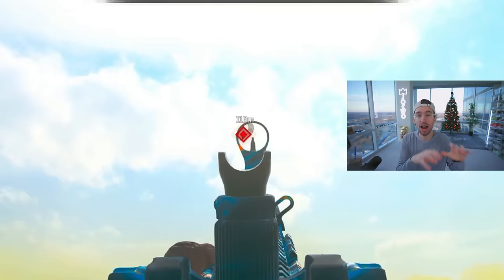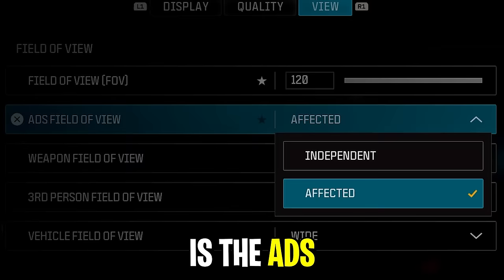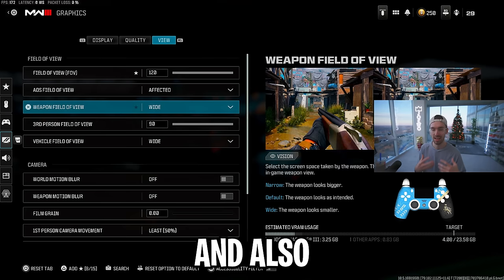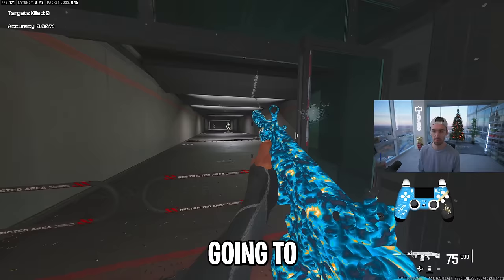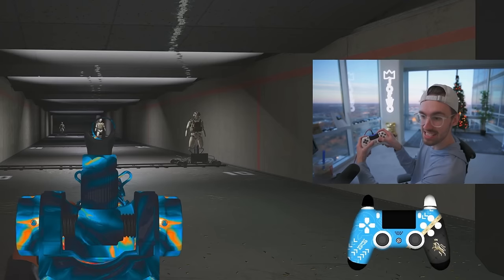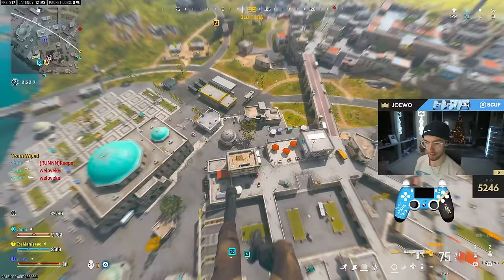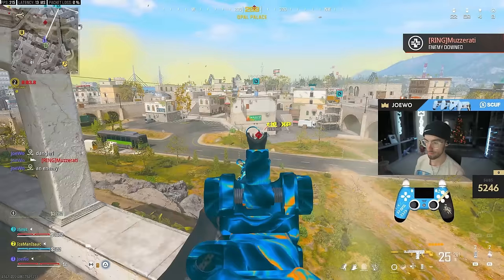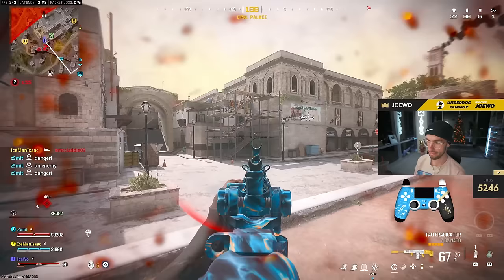How to get ZERO RECOIL in Warzone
JoeWo shows of the BEST 3 Settings you NEED to change and his TAQ Eradicator no-recoil meta class loadout in Call of Duty Modern Warfare III Warzone Season 1. This will help you to have better aim in Warzone 3 as Joe drops in with zSmit and IceManIsaac for an INTENSE game of Warzone on Urzikstan.